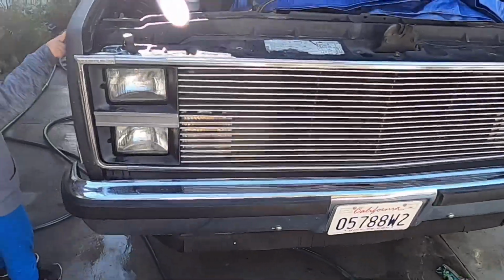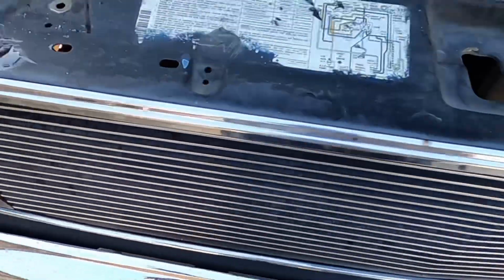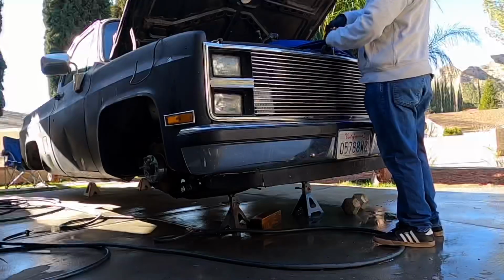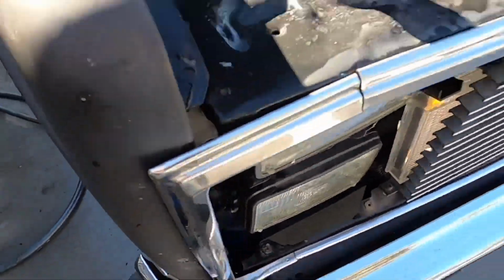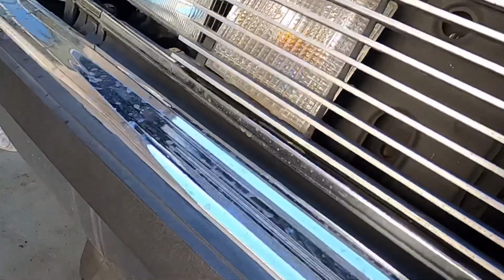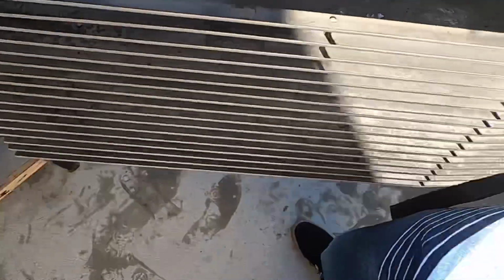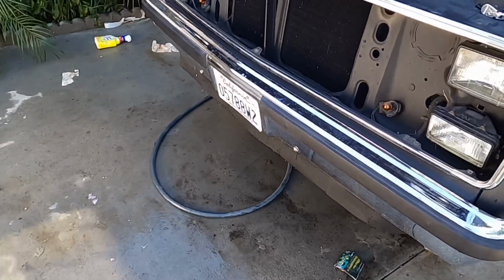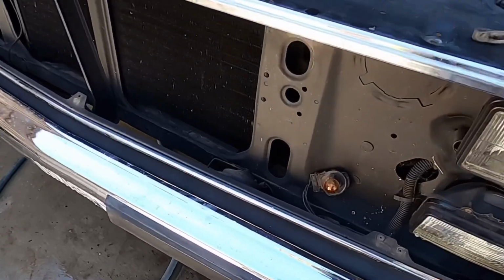How to remove front grill of Chevy C10 DIY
Removing the grill on my Chevrolet C10